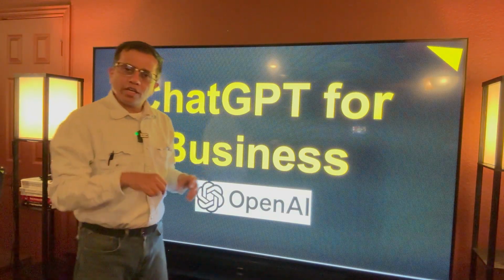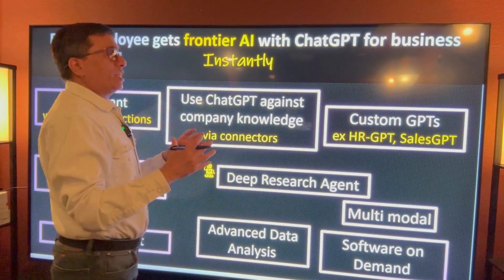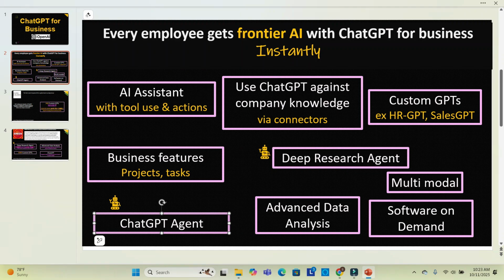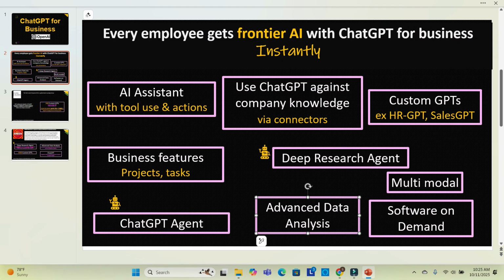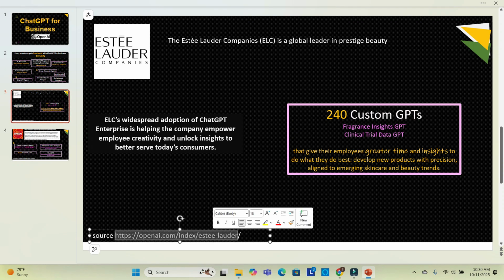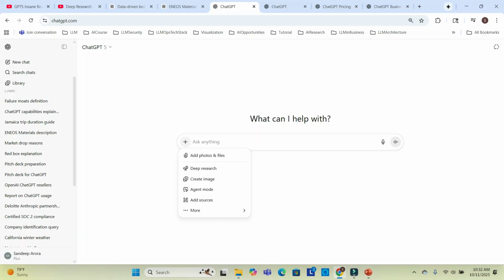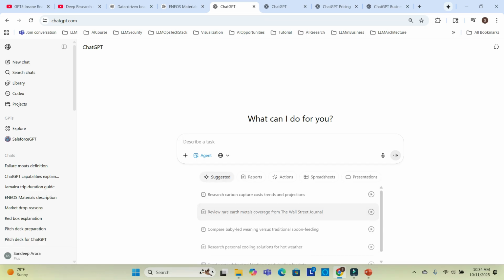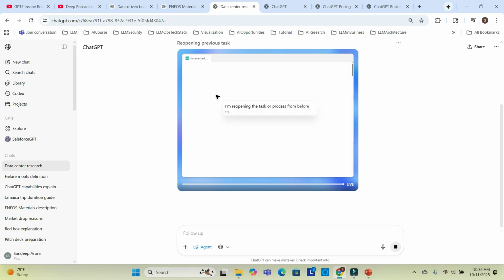GPT for business : Frontier AI for every employee on day one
Unlock frontier AI for every employee — instantly!

🔗 Use ChatGPT on company knowledge using secure connectors
🧩 Custom GPTs — like  HR-GPT, SalesGPT can be easily built. These are AI experts specializing on your subject
🧠 Deep Research Agent
📊 Advanced Data Analysis
🌐 Multi-modal AI
⚙️ Software on Demand